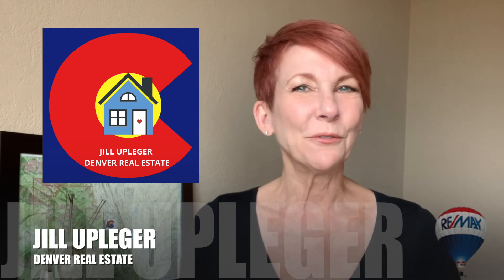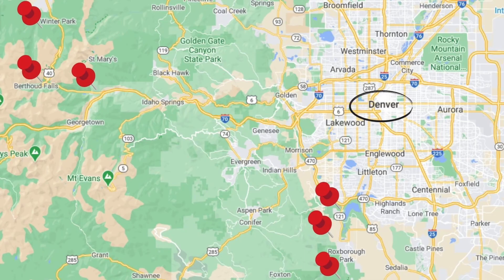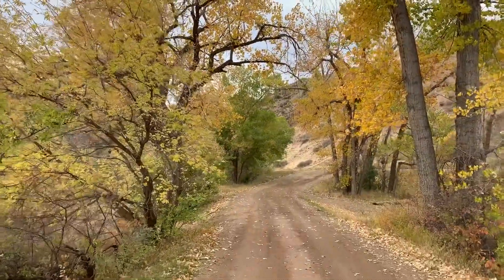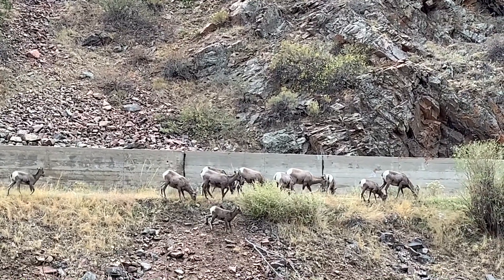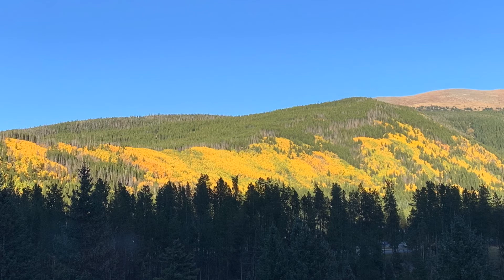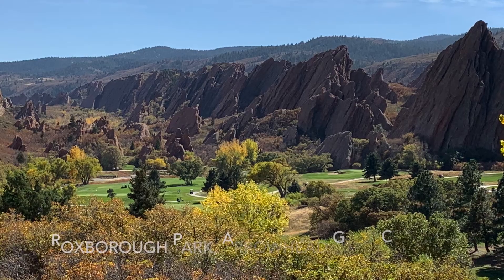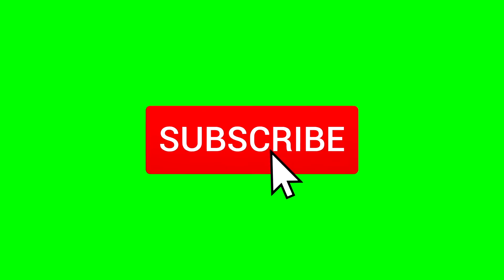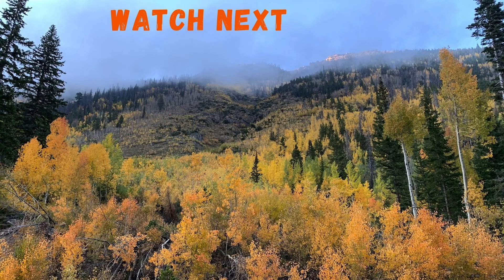Colorado Fall Colors – Leaf Peeping, Leaf Color Change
Colorful Colorado, tree leaves are changing colors and it is spectacular! You don’t have to go far from Denver to see the fall colors - from neighborhoods, into the Rocky Mountains you can view the beautiful colors of the fall season!

0:00 Intro
0:32 When to View
0:49 Waterton Canyon
1:27 Bighorn Sheep
1:42 Berthoud Pass
2:22 Neighborhoods
2:41 MORE Bighorn Footage
3:02 Closing – Thank You!
3:12 Suggested Videos

Pros & Cons Living in Denver Colorado - Should you move to Denver?

Buying a House? Steps and Expenses to Expect

Jill Upleger
Denver Real Estate
RE/MAX EDGE